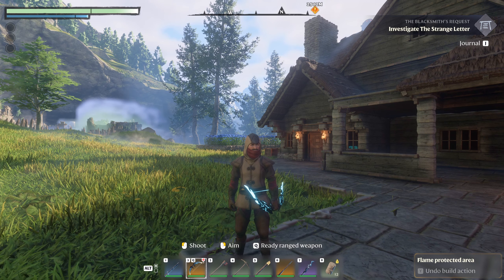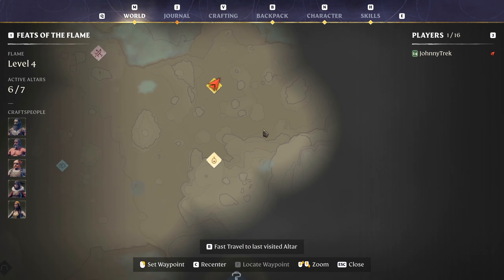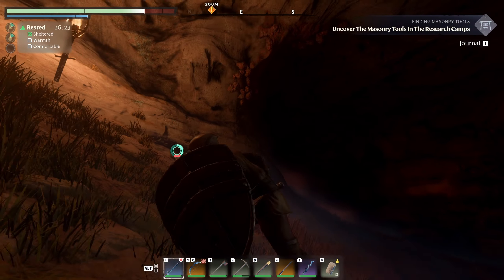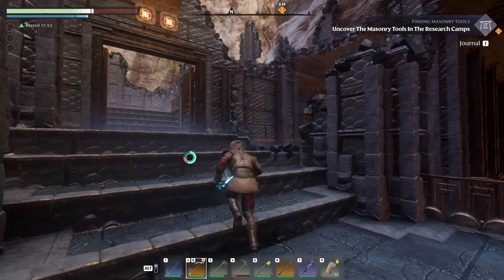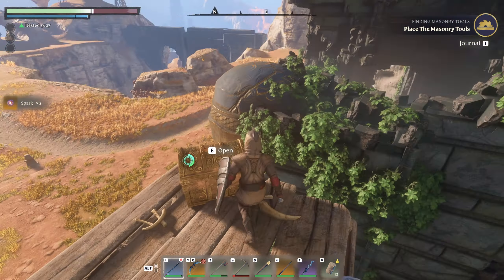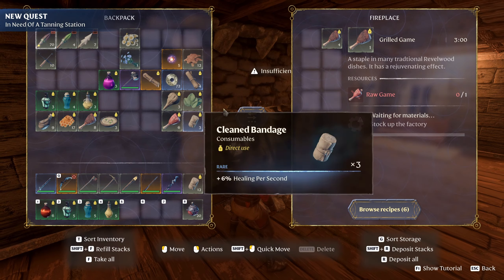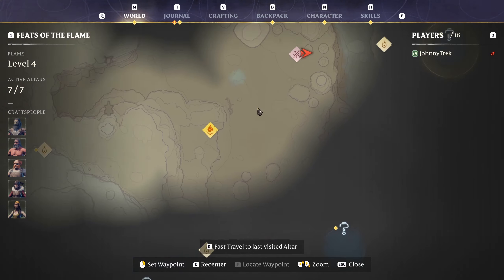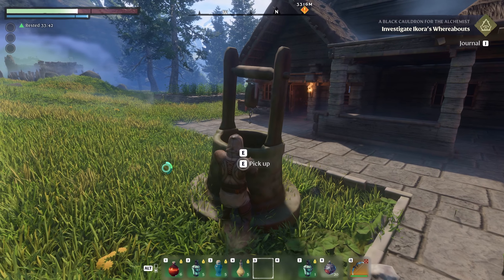Going To The Pillars Of Creation | Enshrouded - Part 14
As a Flameborn, you must try to save your dying race in this open world voxel-based. Build a home, craft new items, and save members of your race who will unlock new items.